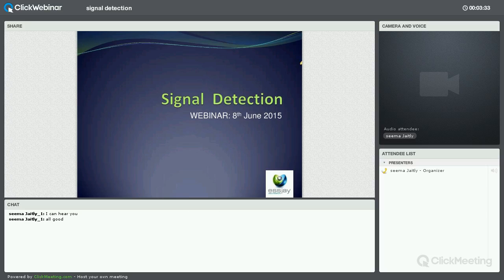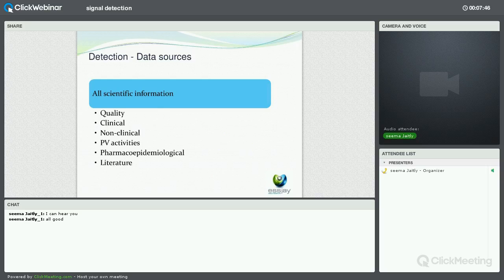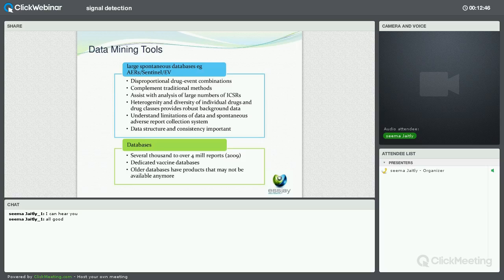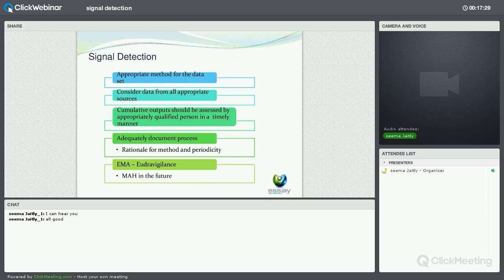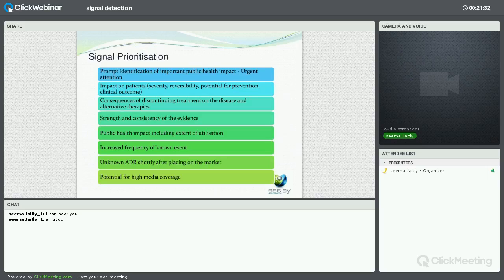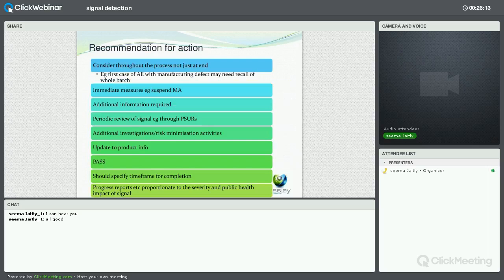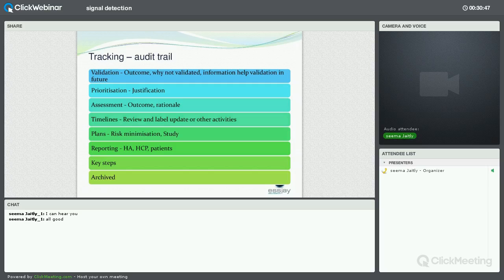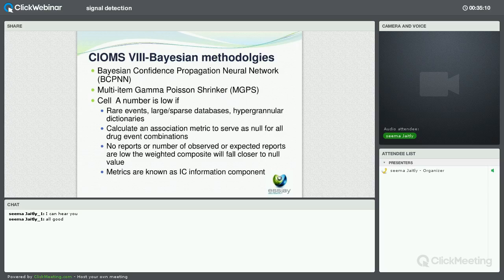Signal Detection in PV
Join Dr. Seema Jaitly on her latest webinar which will look into signal detection in more detail. Great for those who are new to pharmacovigilance or embarking on signal detection actitivies.
Understand what you need to know:

How to identify potential signals – what should you look for, what tools are out there?
How to effectively track signals – with the advent of the new legislation this is a legal requirement
How do you validate a potential signal, and once validated how do you assess the signal?
What are the possible assessment outcomes?